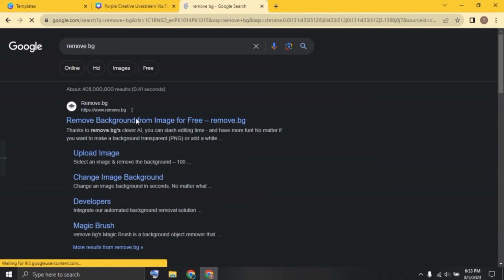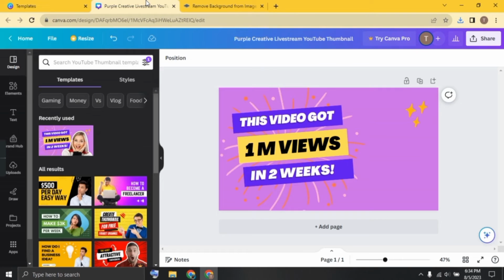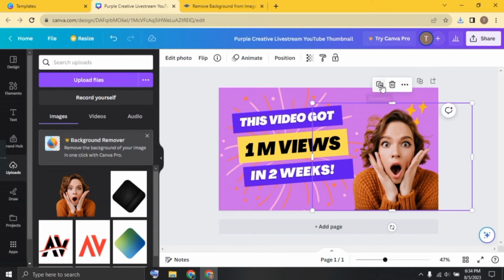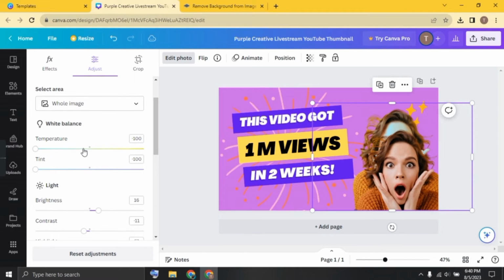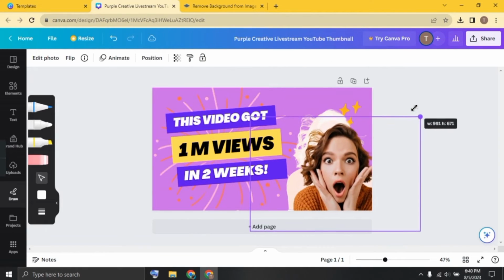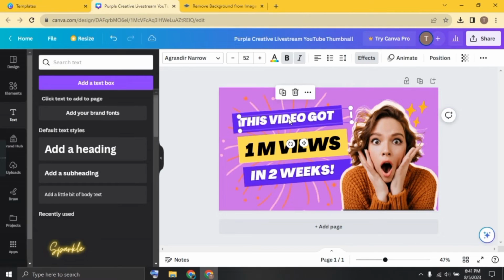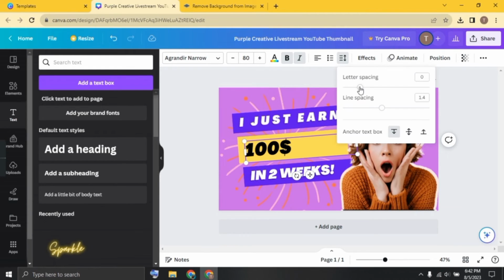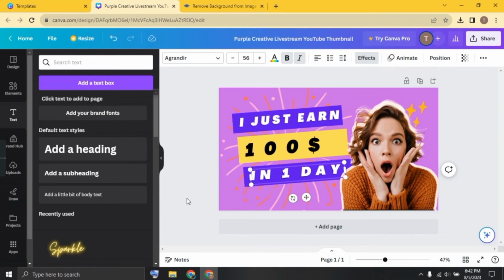How to Make Thumbnail in Canva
In this tutorial, we'll show you how to make a thumbnail in Canva.

If you're looking to increase your YouTube views or your social media following, then making thumbnails is a great way to do it. By creating a thumbnail for your video, you'll give viewers a better idea of what to expect and help ensure that your videos are found by search engines and social media platforms. In this tutorial, we'll show you how to make a thumbnail in Canva, so that you can start increasing your viewership on YouTube and your social media following!